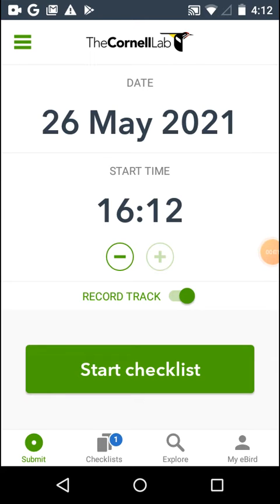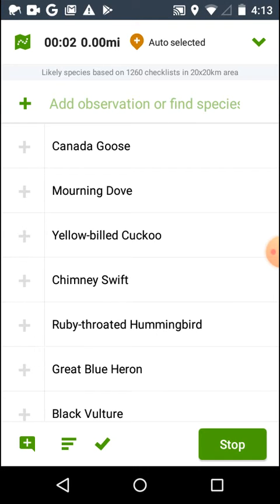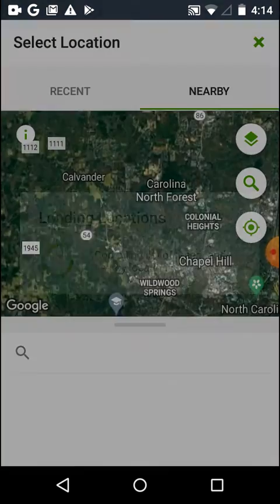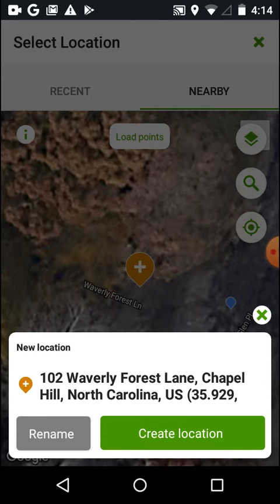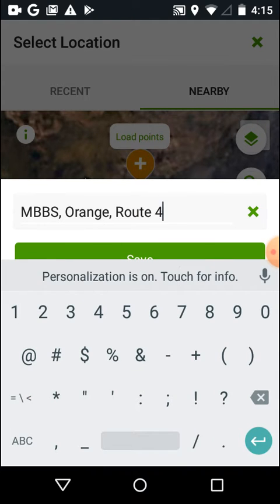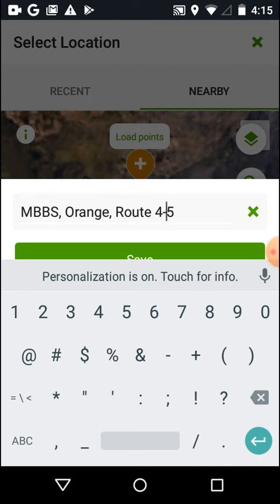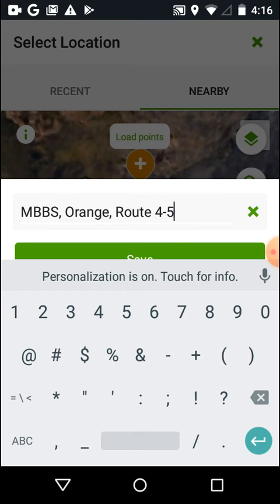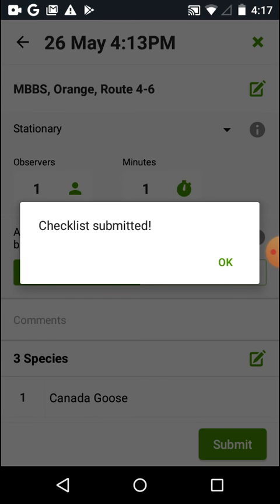North Carolina Mini Breeding Bird Survey eBird checklist submission protocol – Android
This video describes how to use the eBird mobile app (ON ANDROID) to submit checklists from individual point counts of the North Carolina Mini Breeding Bird Survey.

NOTE: For the very first point count stop of a route, you will enter more information in the Notes field than just vehicles and habitat codes. E.g.,

“observers=Allen Hurlbert, Sarah Pollack; weather=55 F, clear; notes=big thunderstorm last night, everything wet; vehicles=3; habitat=B,H”

For an example of how submit a checklist and rename the location using an iPhone,